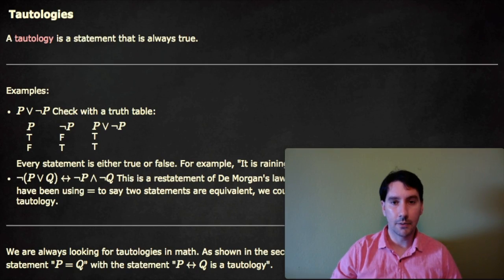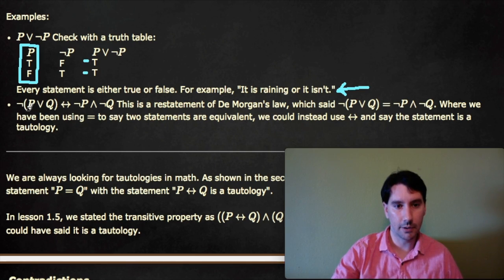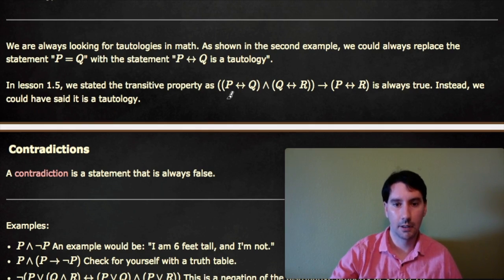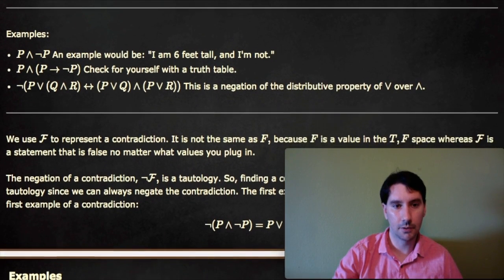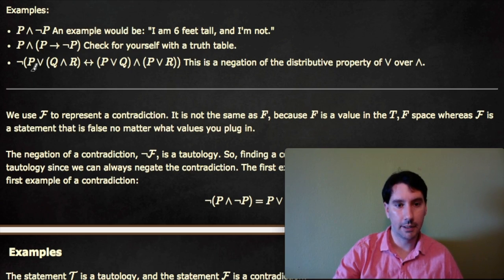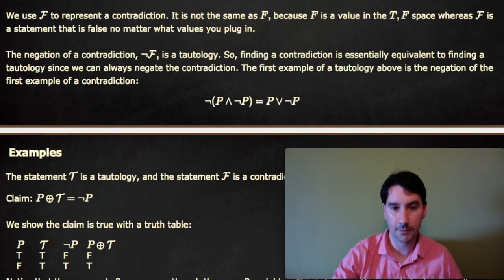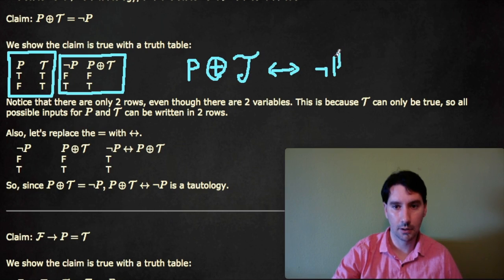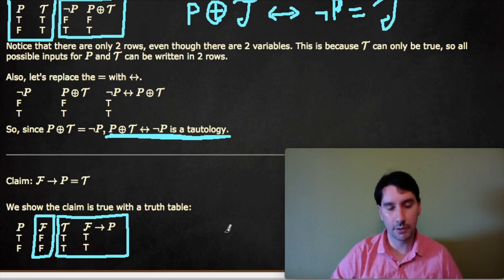Tautologies and Contradictions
Tautologies are statements which are always true (e.g. "red is red") while contradictions are statements which are never true (e.g. "black is white"). Both types of statements are important for understanding mathematical proofs. In particular, a statement is considered true in mathematics when it is tautological true.